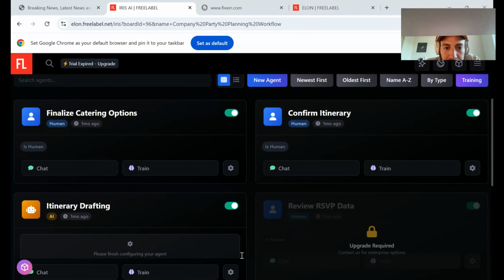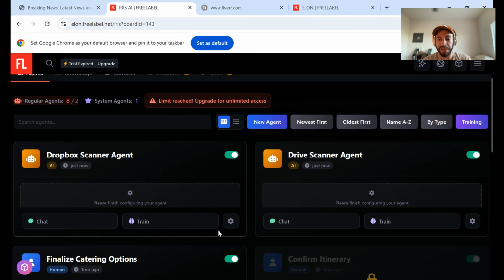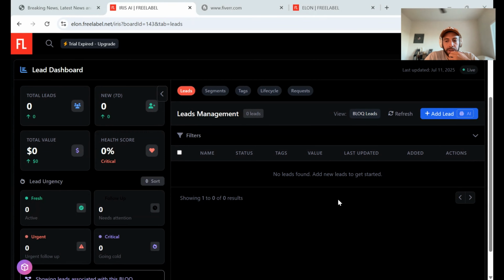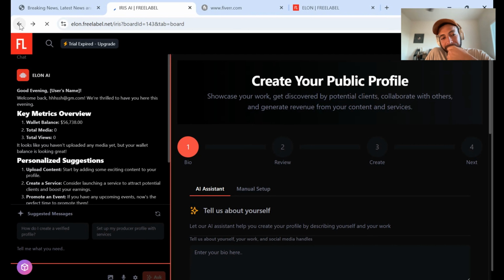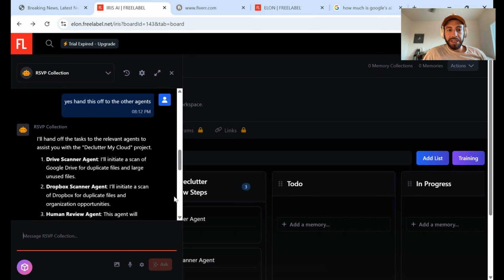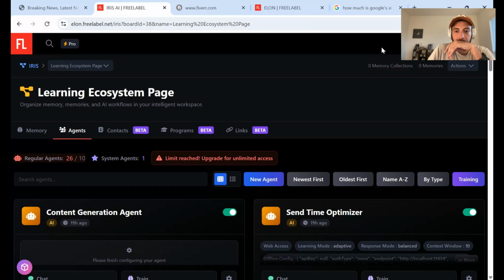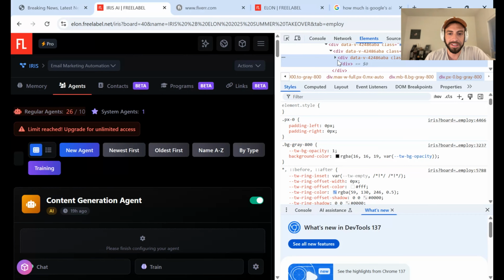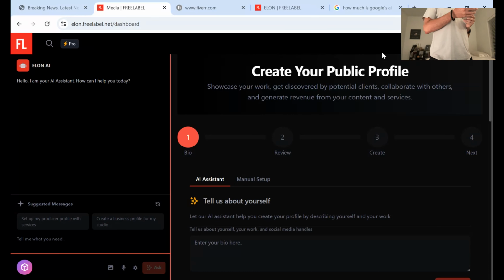MULTI-AGENT WORKFLOWS + LEAD MANAGEMENT w/ IRIS AI